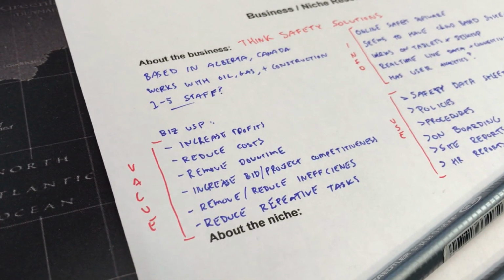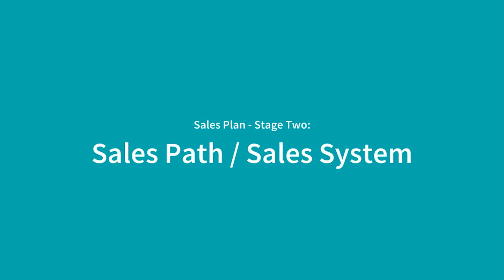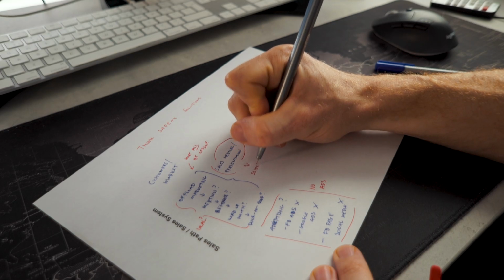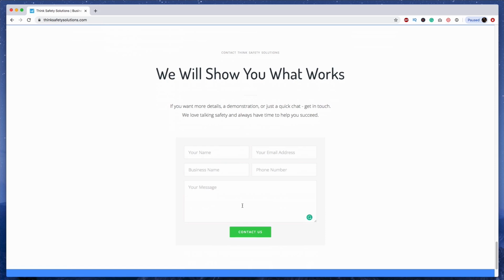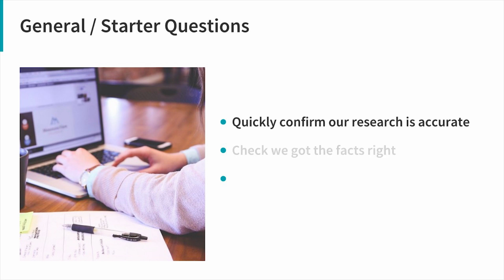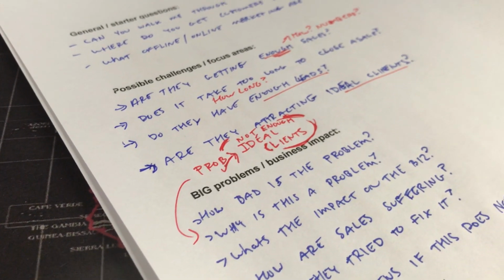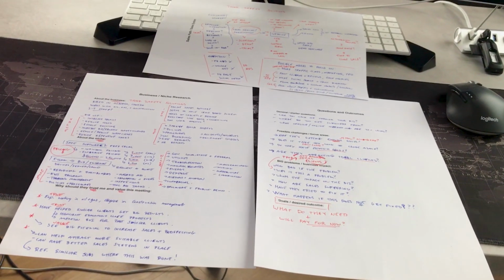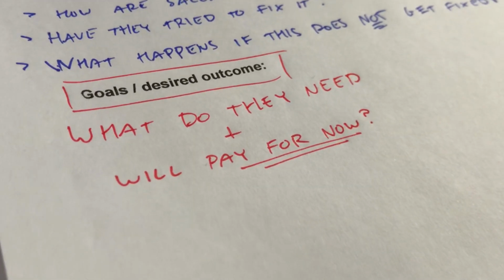Sales Plan - How to Prepare for a Freelance Sales Meeting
Download my full Web Design Guide for FREE:
(Over 80,000 Downloads and 100's of 5-star reviews)